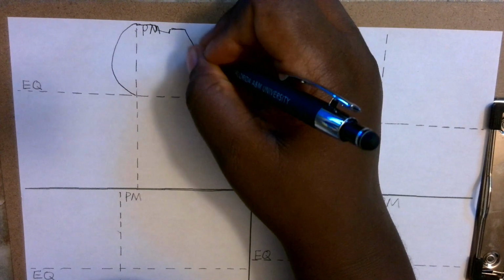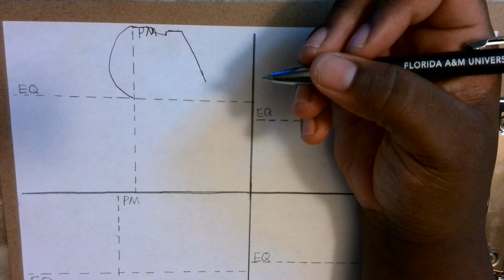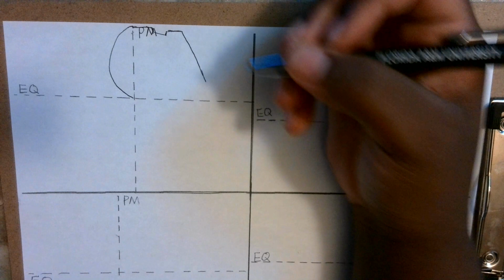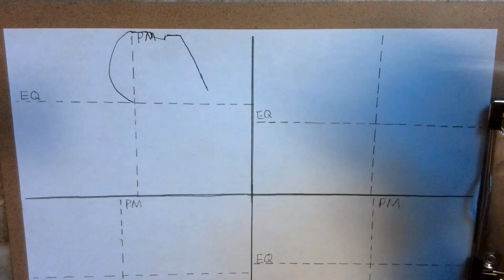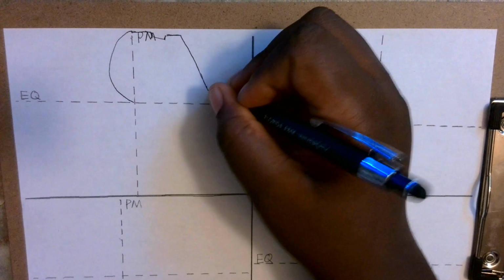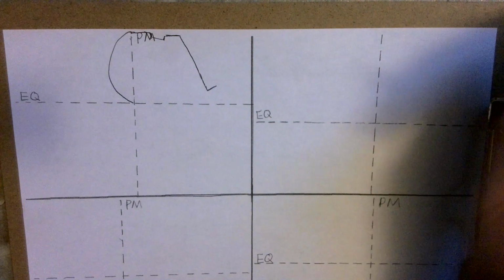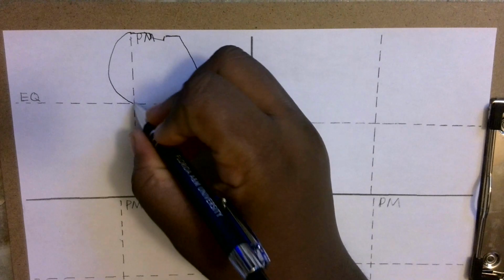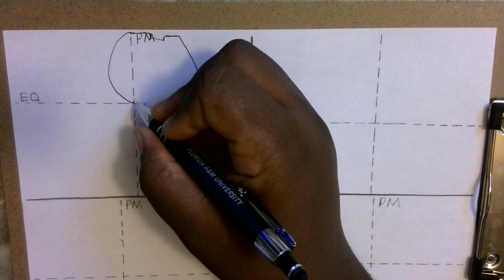Draw to Learn Africa Lesson 01 Practice HW